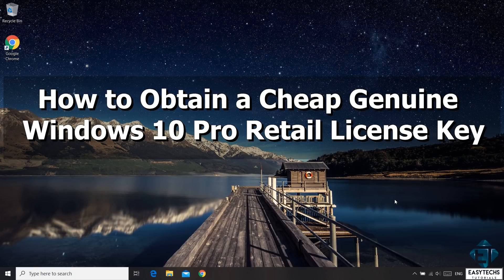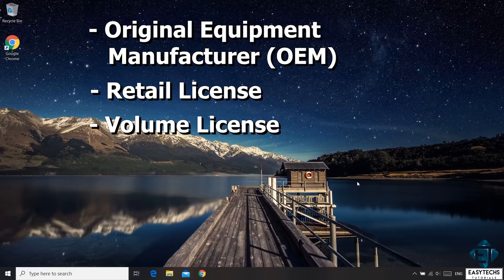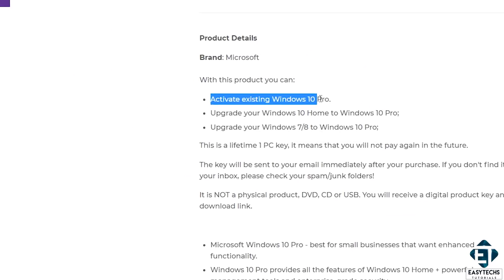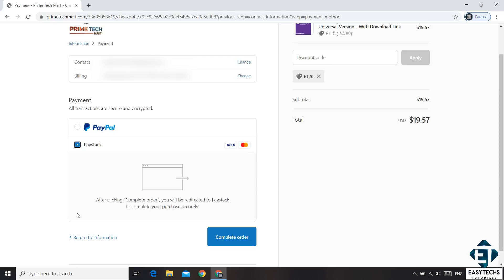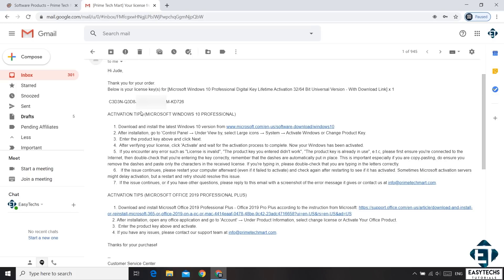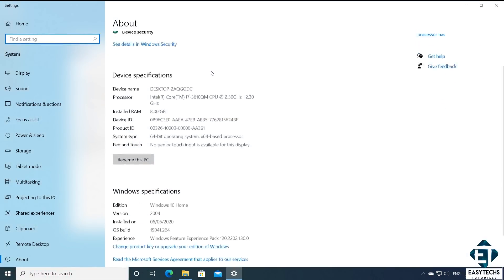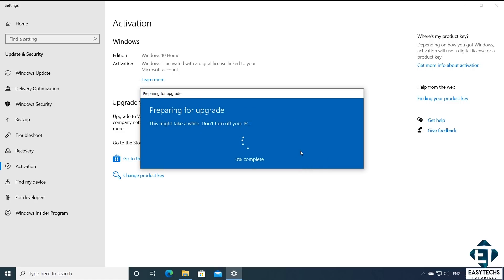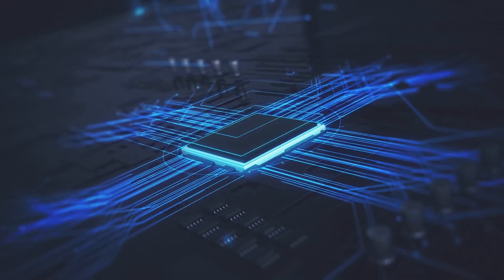How to Buy Genuine Windows 10 Pro License Keys On Discount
Here's how to activate or upgrade your Windows from Home to Pro edition using a retail key.

🎶🎶 𝐁𝐀𝐂𝐊𝐆𝐑𝐎𝐔𝐍𝐃 𝐌𝐔𝐒𝐈𝐂